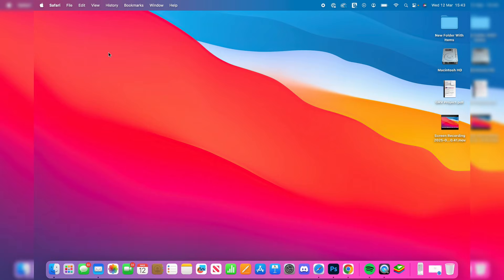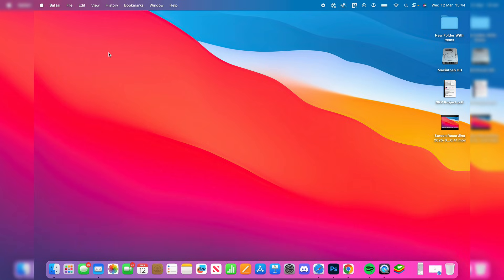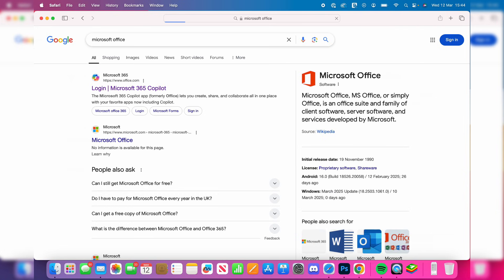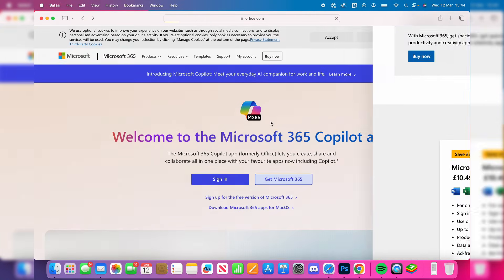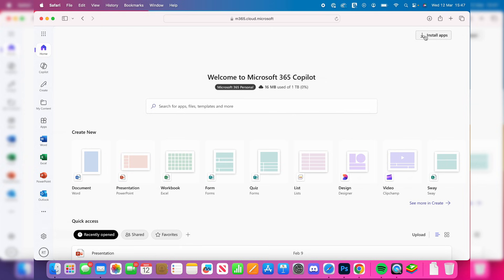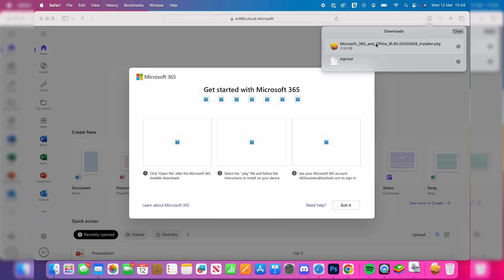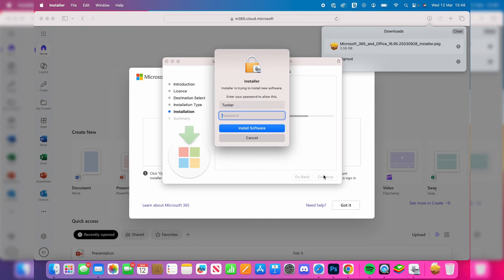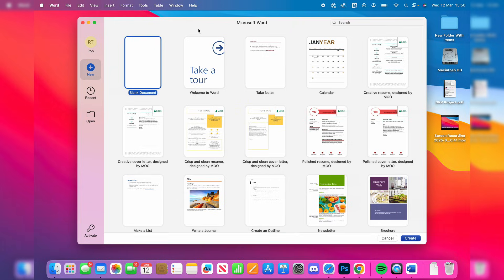How To Download Microsoft Word On Mac - Full Guide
Learn how to download microsoft word on mac in this video.

GuideRealm